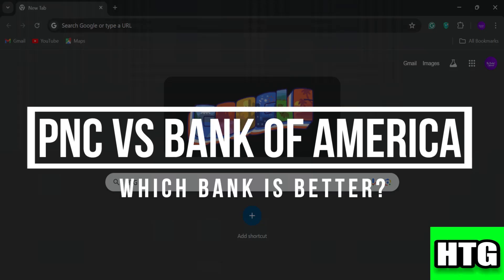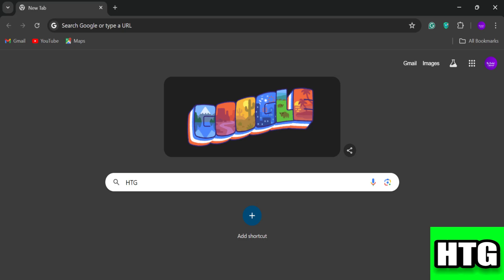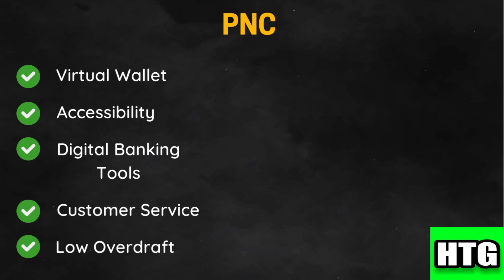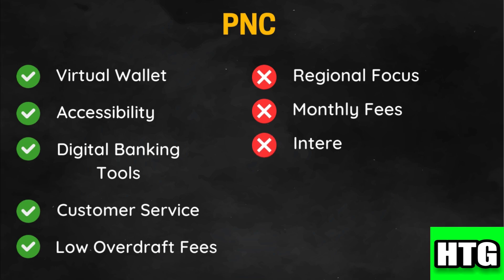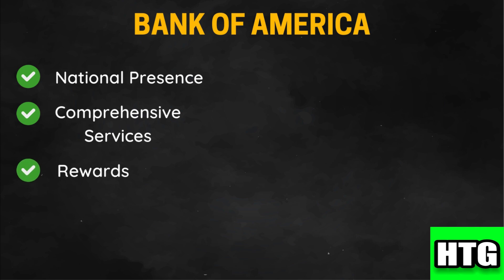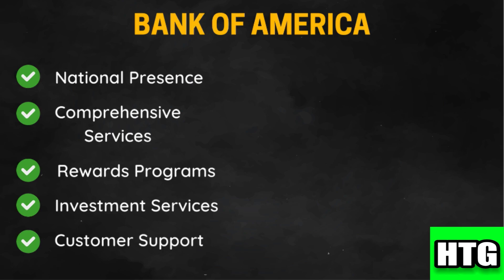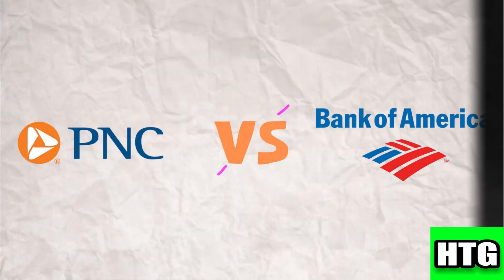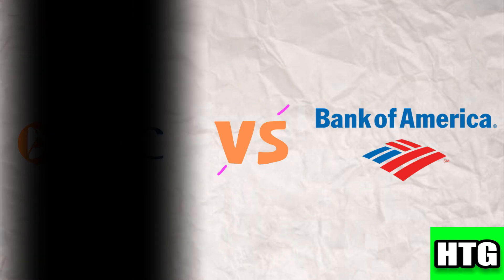PNC VS BANK OF AMERICA WHICH BANK IS BETTER 2025! (FULL GUIDE)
Are you struggling to decide between PNC and Bank of America for your banking needs in 2025? Look no further! In this comprehensive guide, we break down everything you need to know about these two financial giants. From fees and account options to customer service and technology, we cover it all to help you make the best choice for your financial future.